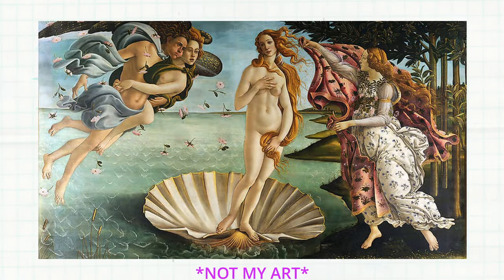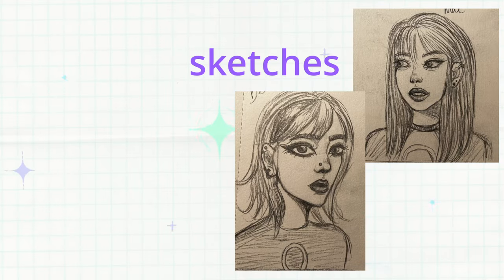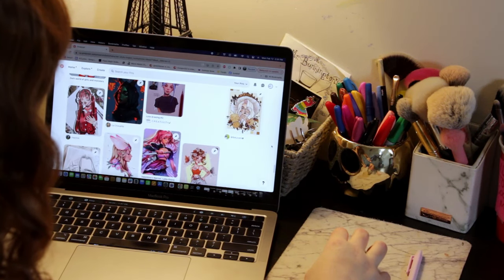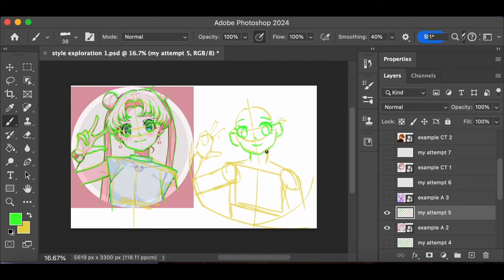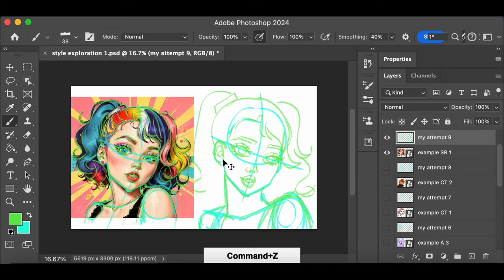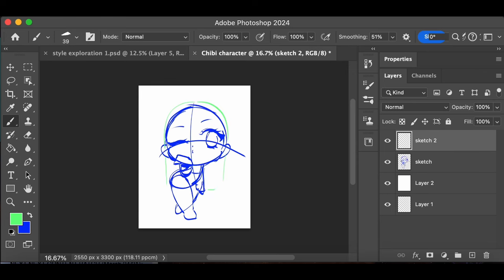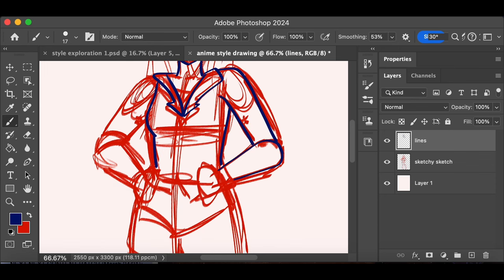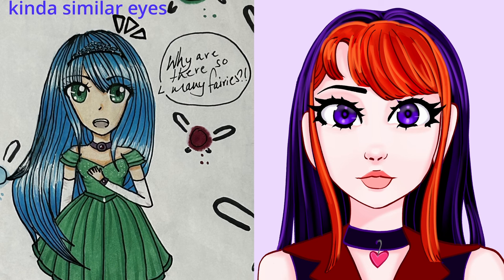I had no art style so I tried to find one (re-learning art: ep. 5)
After the last episode of this series, I’m happy to say that we’re back on track with improving character drawing skills in this episode. I decided I wanted to resume with developing my own unique art style this time. This video is filled with a lot of analyzing and experimenting, but it’s mostly about trying out different things.
And if you don’t think you have a style, tell me about your influences!
I’m also going to have more re-learning art episodes in the future dedicated to art style! This one is just about the drawing aspects and figuring out what broader categories I like best. I hope you enjoy it!

CHAPTERS:
Intro: 0:00
Expectations: 1:11
Looking at inspiration: 2:35
How to find your art style: 3:15
Attempting different styles: 4:07
Making my own drawings: 10:04
My own style?: 13:28